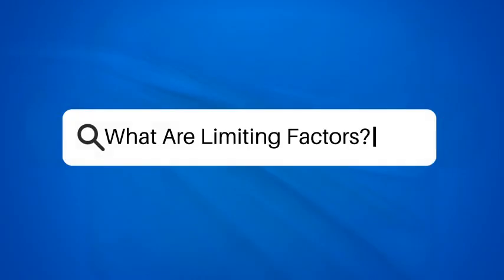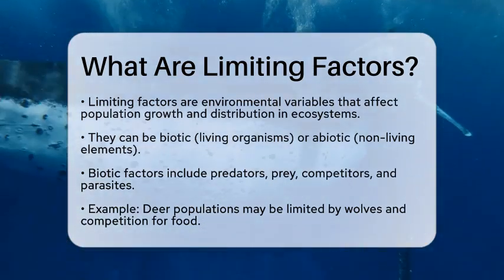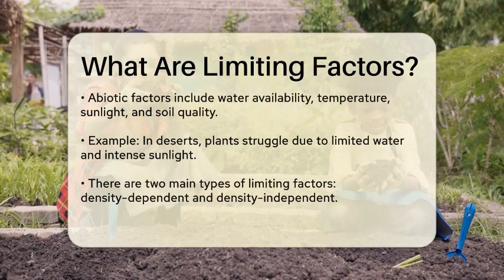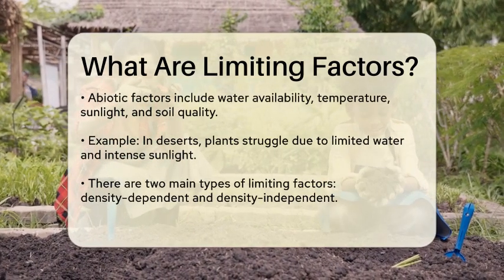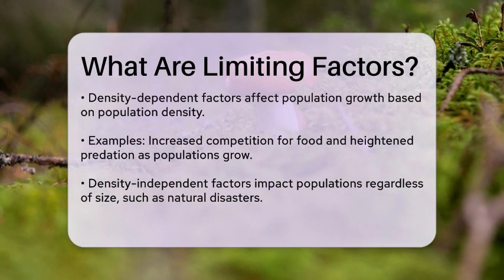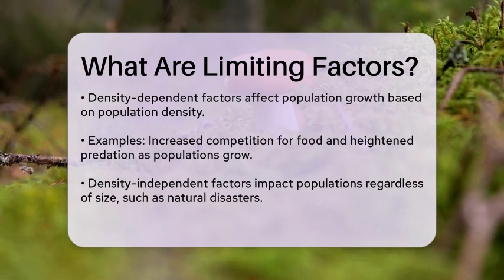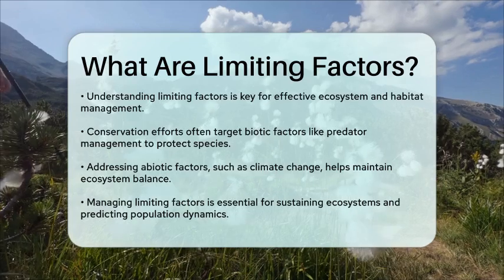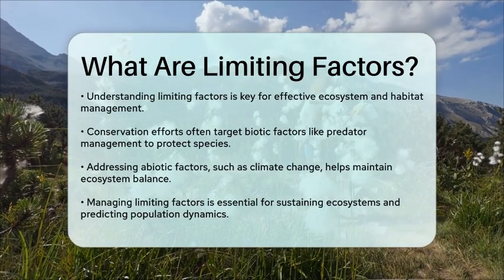What Are Limiting Factors? - Ecosystem Essentials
What Are Limiting Factors? In this informative video, we will discuss the concept of limiting factors and their impact on ecosystems and habitats. Limiting factors are vital environmental variables that influence the growth and distribution of populations. We will explore the different types of limiting factors—biotic and abiotic—and how they interact within various ecosystems. By examining examples such as predator-prey relationships and the effects of natural elements like water and sunlight, we will illustrate how these factors shape the dynamics of populations.

Additionally, we will differentiate between density-dependent and density-independent limiting factors, highlighting how they uniquely affect population growth. Understanding these concepts is essential for effective ecosystem management and conservation efforts. We’ll also touch on how addressing these factors can help maintain ecological balance and support biodiversity.

Join us as we uncover the significance of limiting factors in maintaining healthy ecosystems and habitats. Whether you are a student of ecology, a conservationist, or simply curious about the natural world, this video will provide you with essential knowledge.